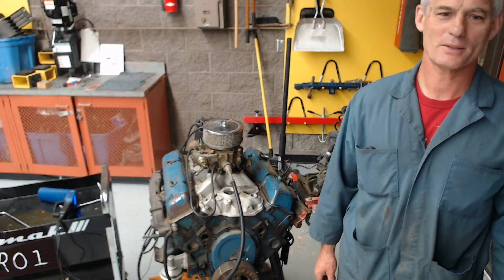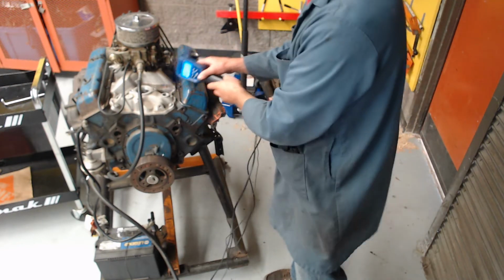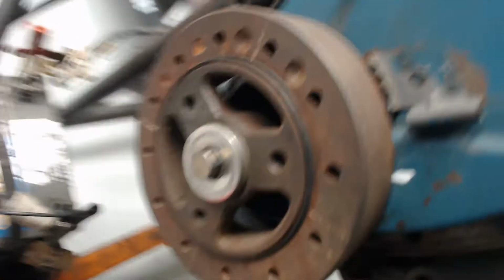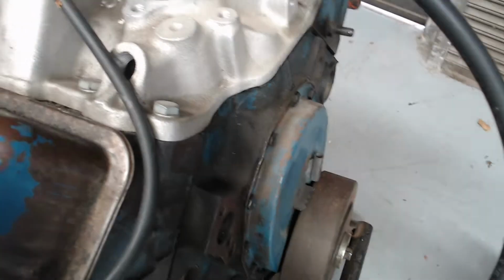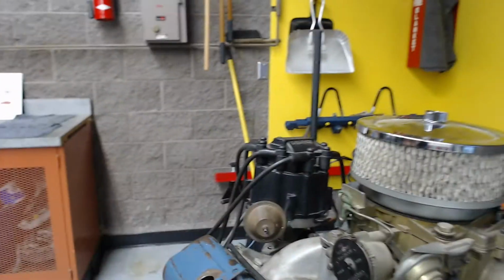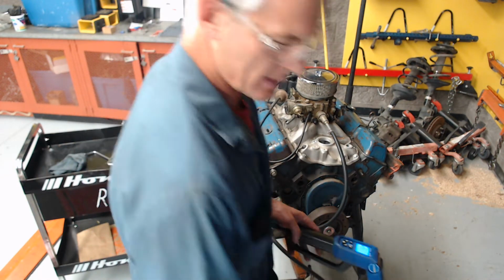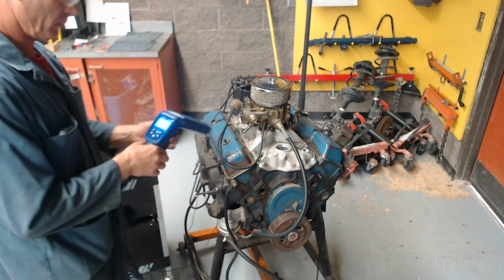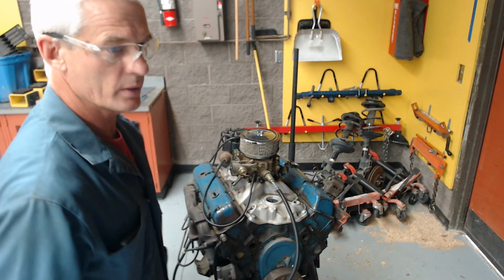Ignition Timing & Timing Advance, Auto 2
Ignition timing and timing advance